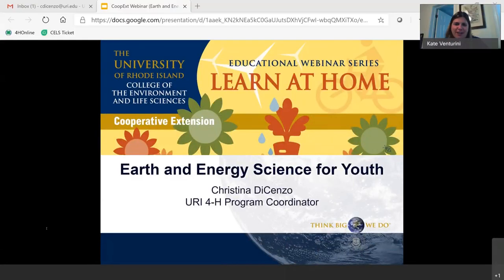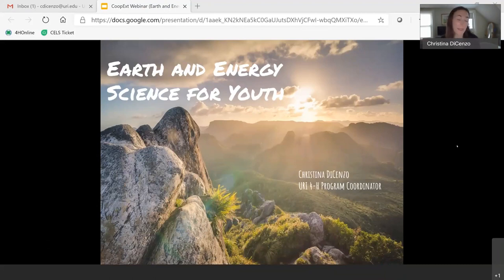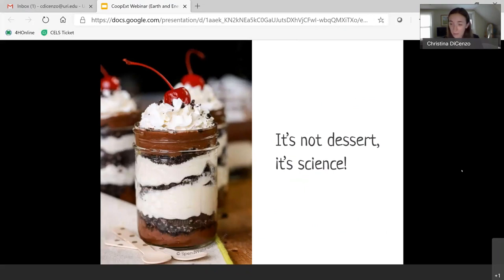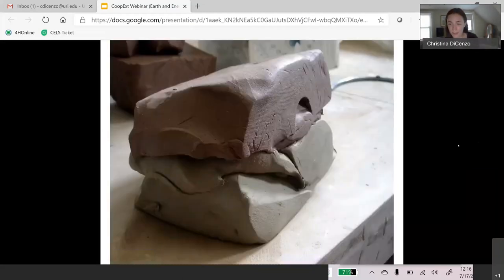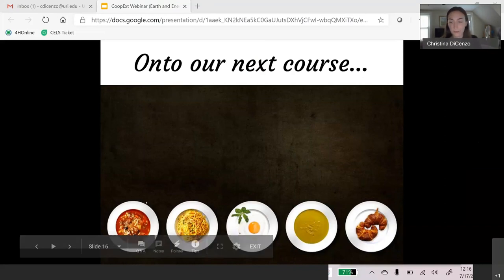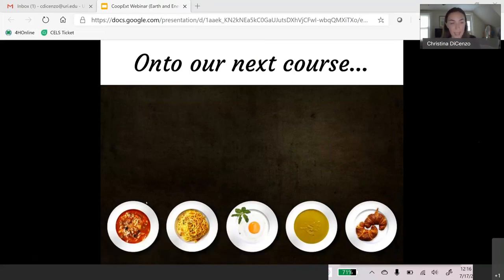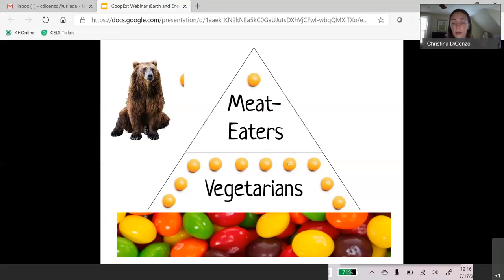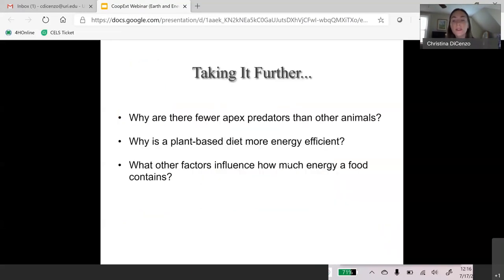Earth and Energy Science for Youth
Join us for a presentation of hands-on educational activities for kids age 5-18, including edible aquifers and solar pizza boxes. Learn best practices for engaging youth in science from our very own 4-H experts!

Christina DiCenzo is a program coordinator for 4-H, URI's youth development and outreach program. She has a degree in wildlife and conservation biology and a certificate in science writing and rhetoric. Christina has previously worked with the Metcalf Institute of Environmental and Marine Reporting, the URI Master Gardener Program, and Biomes Marine Biology Center.